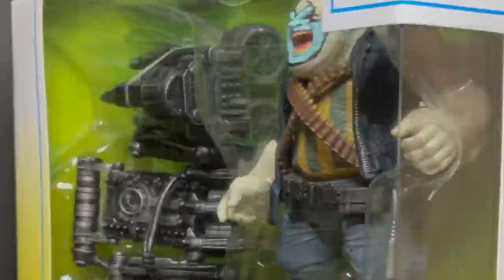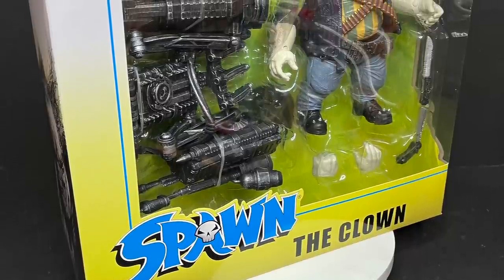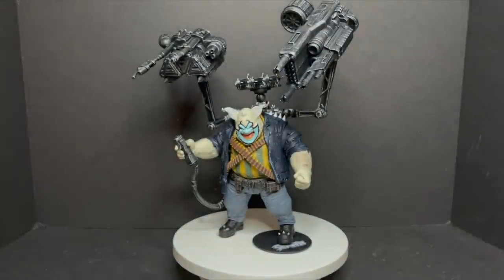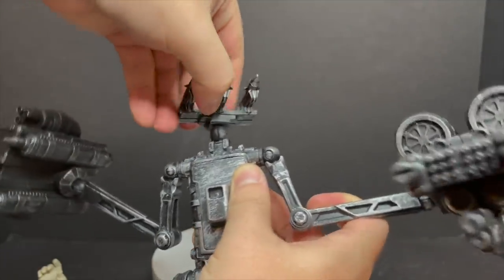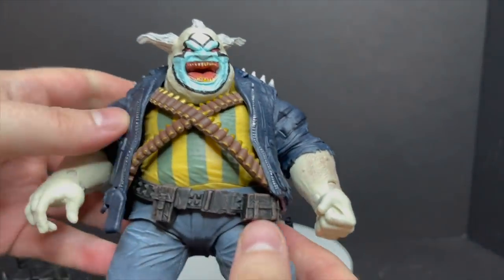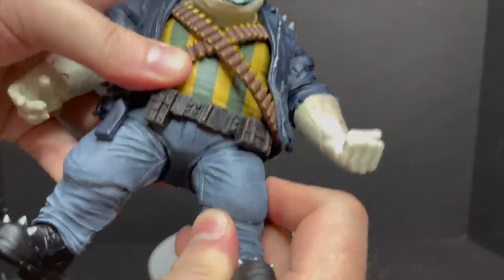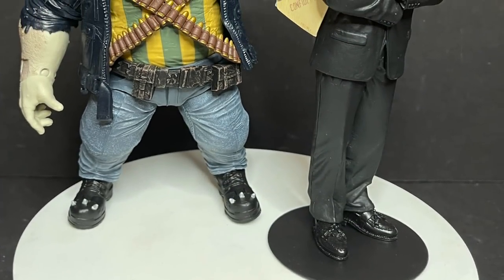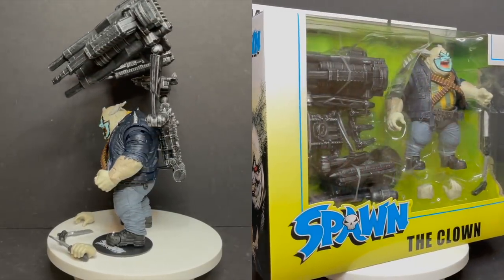2021 THE CLOWN DLX | New Spawn Universe Wave 1 by McFarlane Toys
Everything you need to know about the brand new Deluxe figure, THE CLOWN, from the Spawn Universe toy line, wave one, by McFarlane Toys!

Grab them off Amazon now!
Using my links will help my channel to grow, thank you!

Amazon Preorder Links!

Raven Spawn: